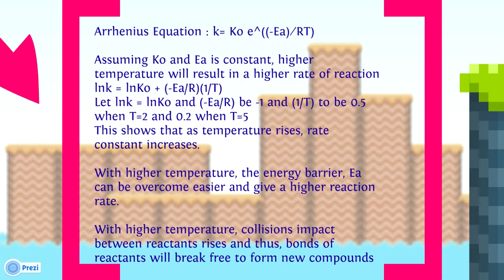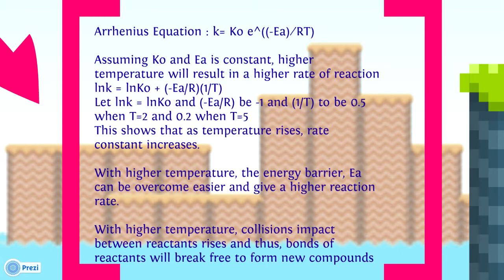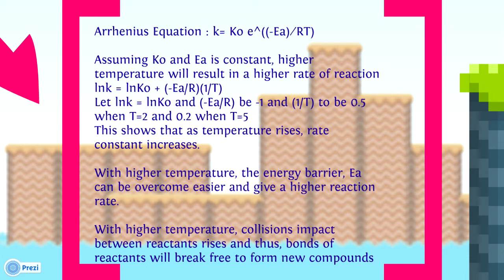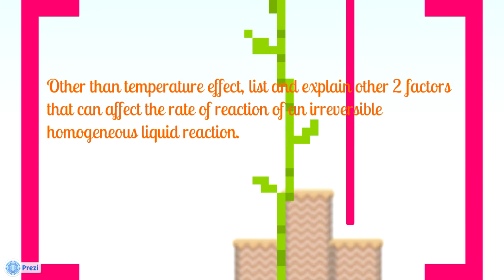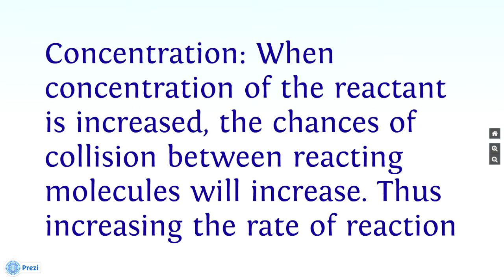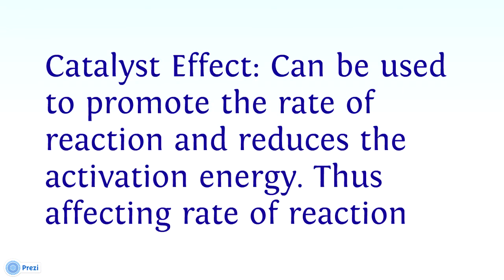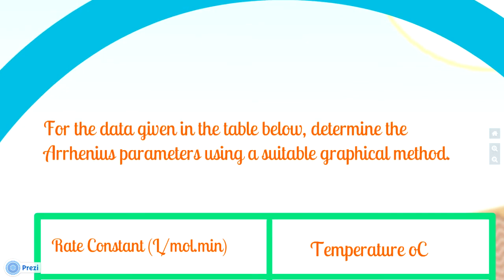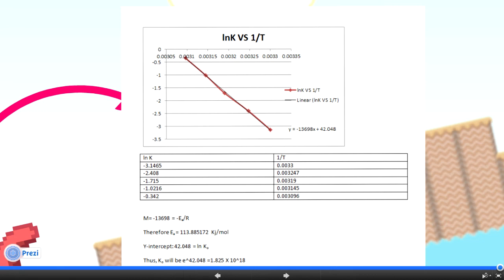CR video 1: Arrhenius Equation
This question is from past year paper Year 2010/2011, Question 16

Done by: Sufi, Kia Liang , JunHao
DCHE 2B/03 (2012) Singapore Polytechnic

Programme used: Prezi, Vegas Pro 10